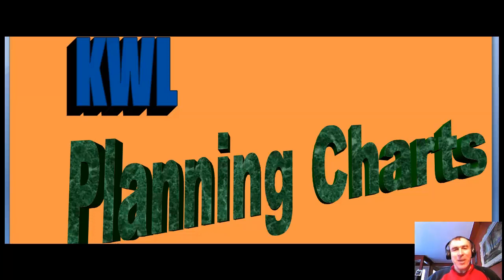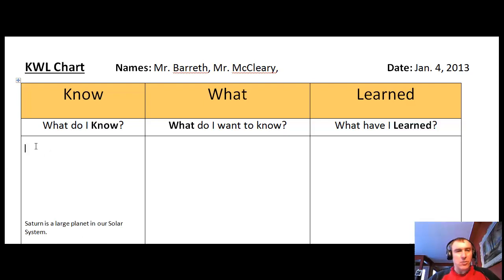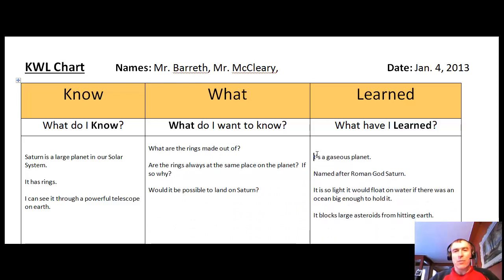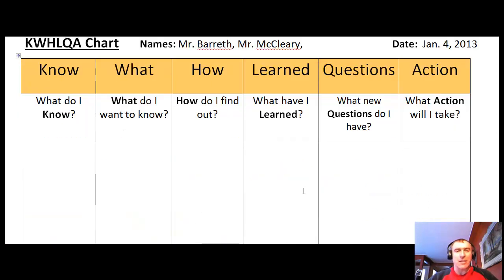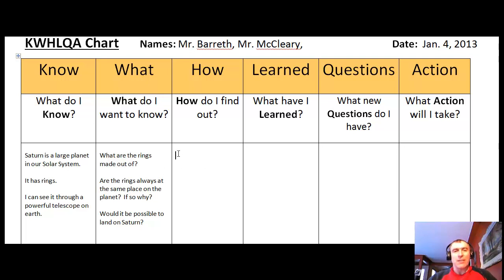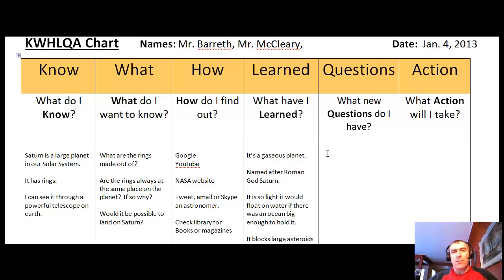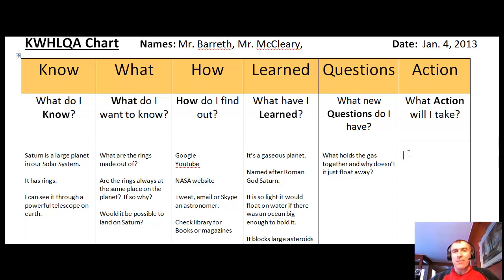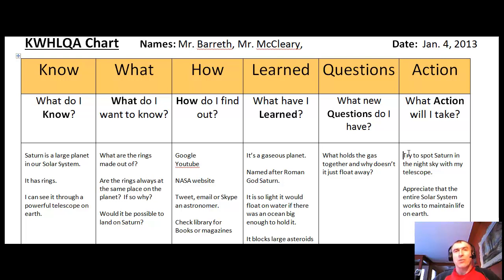KWHLQA chart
A video that introduces an expansion to the KWL chart. This KWHLQA planning chart involves: Know, What, How, Learn, Question, Action